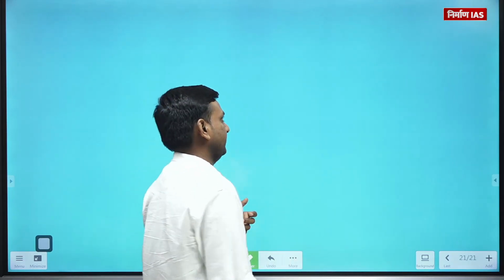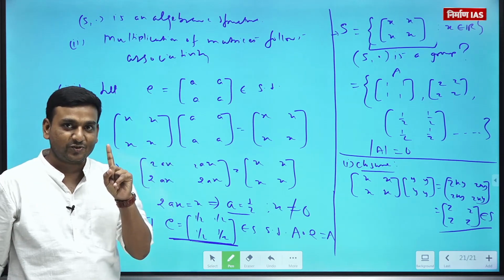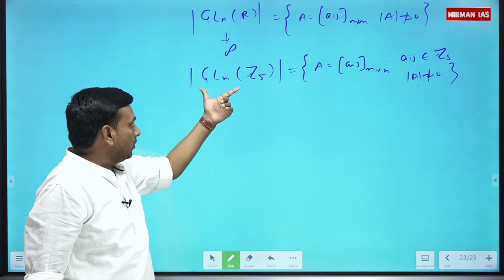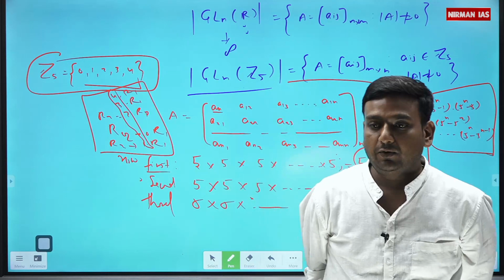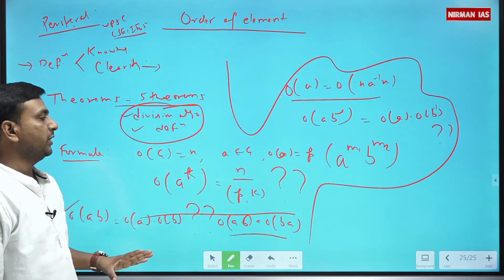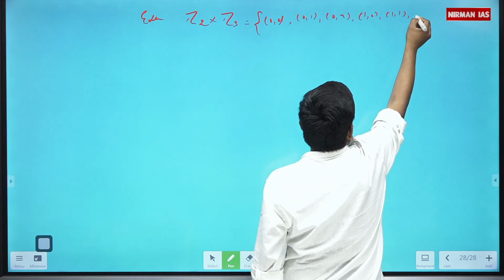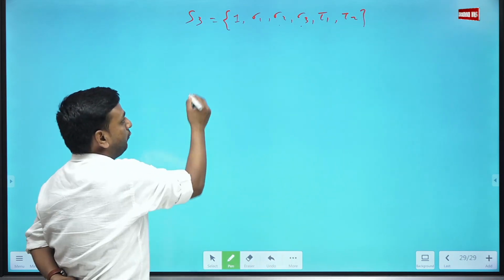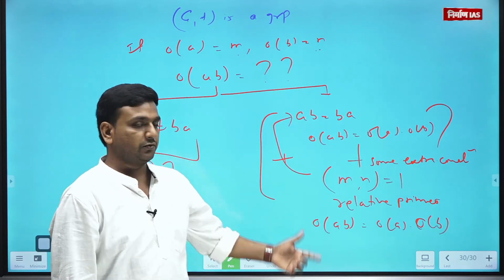Mindset Makers : Abstract Algebra Lecture4,Doubts,Order Full |UPSC| IAS_IFoS_Maths_Optional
Mentor at Insights IAS, UPSC aspirants can talk at 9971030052(whatsapp) or they can meet me at Insights IAS Karol Bagh.
pdfs, discussion, assignments , group telegram

Educational Activist,